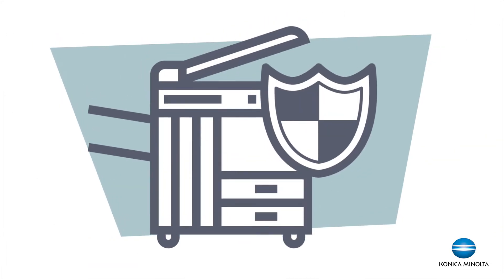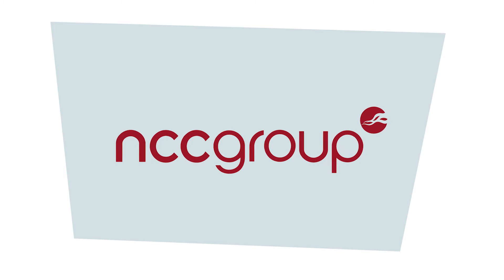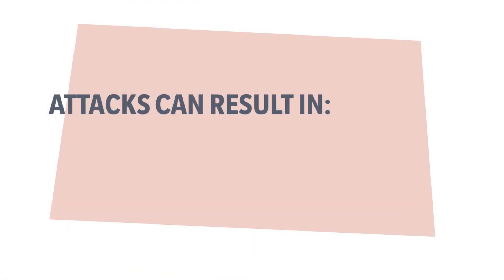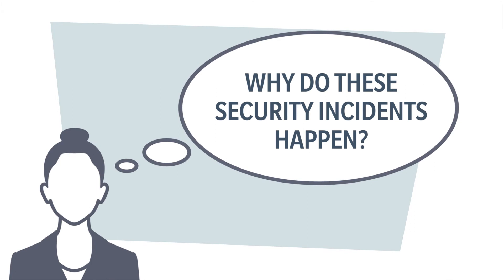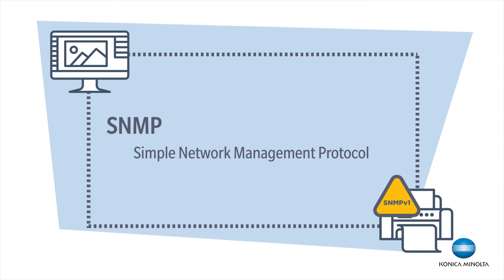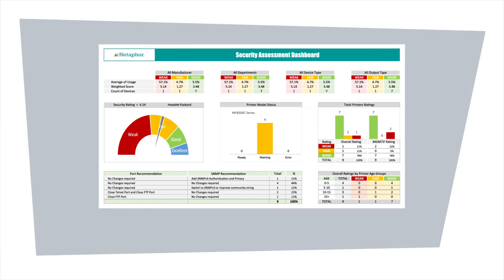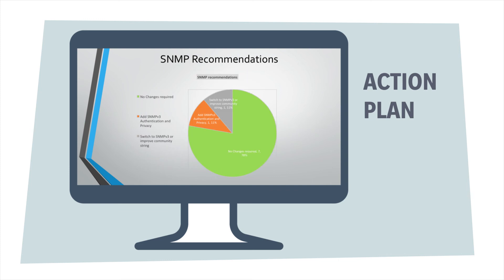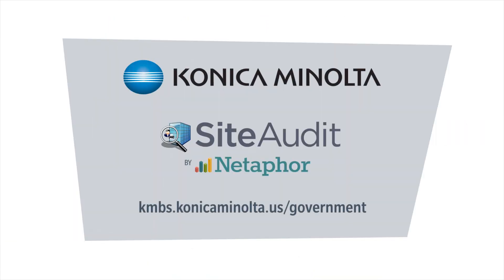Konica Minolta Partnership with Netaphor Site Audit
Discover how Konica Minolta's partnership with Netaphor Site Audit fleet management system protects and secures your printer infrastructure